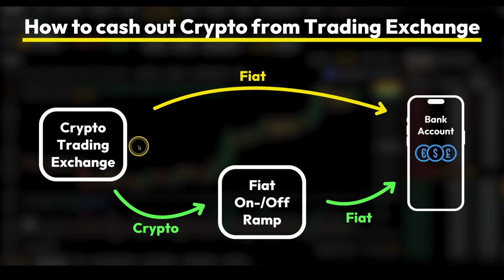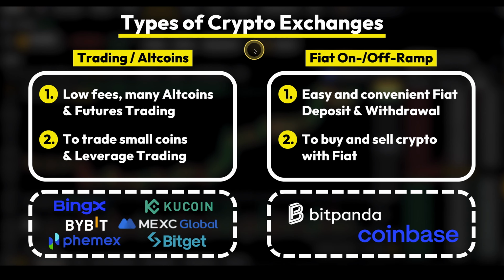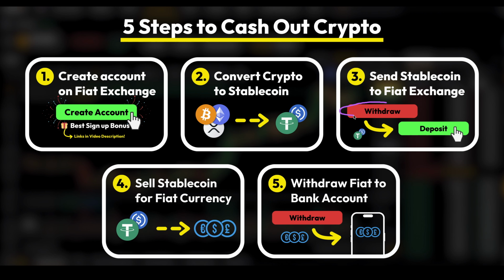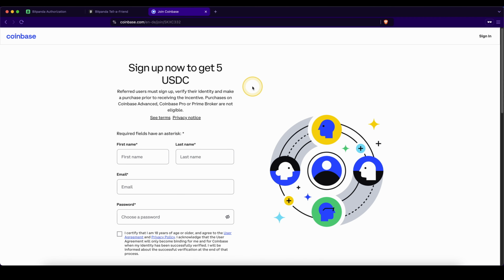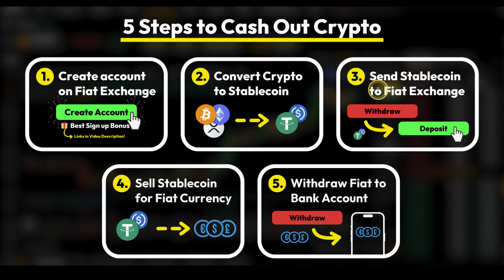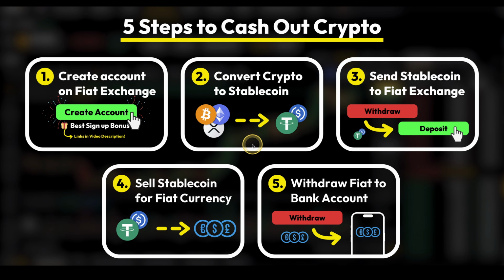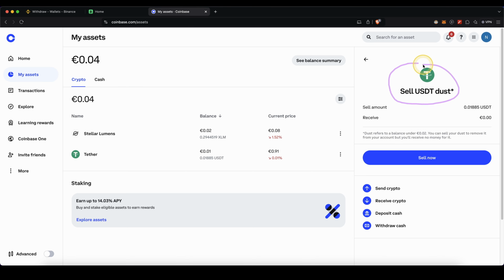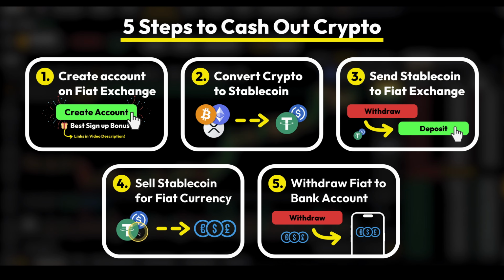How to cash out Money from Pionex ✅ Fiat Withdrawal Tutorial (Step-by-Step)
How to withdraw Money from Pionex to your Bank Account!

⏱️Timestamps⏱️
00:00 2 Options to withdraw Fiat
00:43 There is no direct Withdrawal!
01:10 Types of Crypto Exchanges
01:55 5 Steps to Cash Out Crypto
02:43 Step 1: Create Account on Fiat Exchange
03:40 Step 2: Convert Crypto to Stablecoin
04:10 Step 3: Send Stablecoin to Fiat Exchange
05:33 Step 4: Sell Stablecoin for Fiat Currency
06:53 Step 5: Withdraw Fiat to Bank Account
07:50 Pick up the best Sign up Bonus!